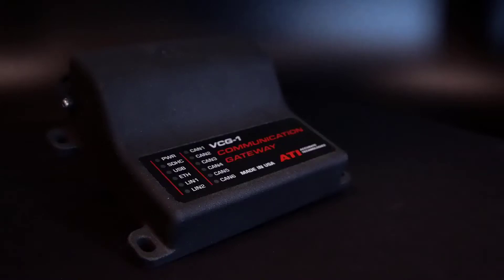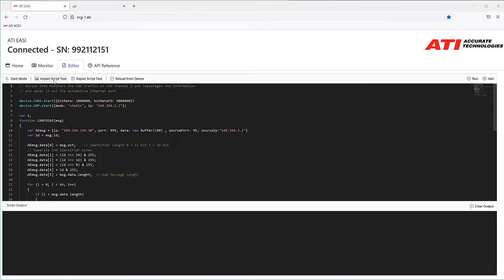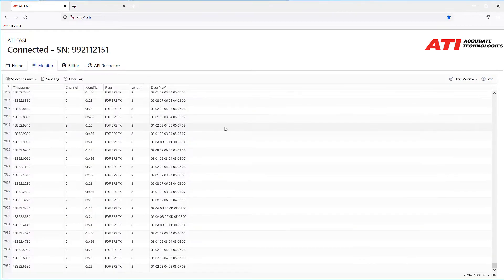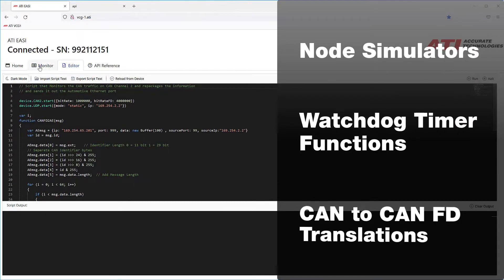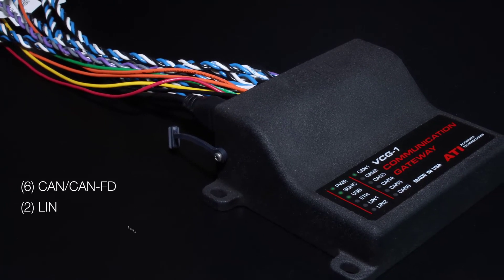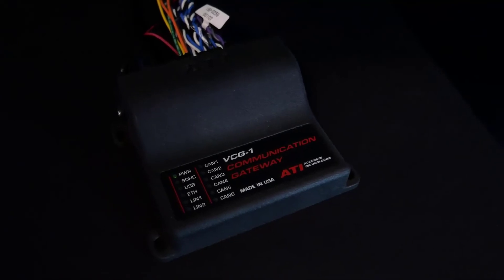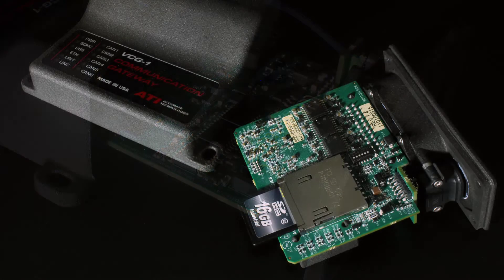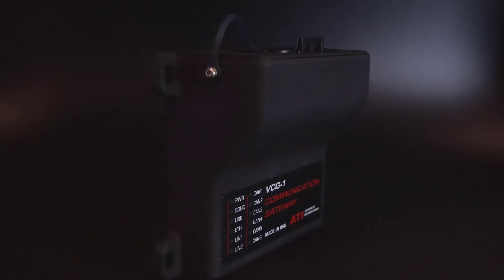Vehicle Communication Gateway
The VCG Vehicle Communication Gateway allows users to bridge multiple modules and busses including CAN, CAN-FD, LIN and Automotive Ethernet with this single, innovative, easy to configure standalone data translation device. The VCG will host user-developed programs for applications such as node simulation, watchdog timer functions, CAN to CAN FD translation and more.

The VCG housing is weatherproof and easy to configure and features multi-port, multi-bus message routing and data translation. VCG is designed for both in-vehicle or test cell use.